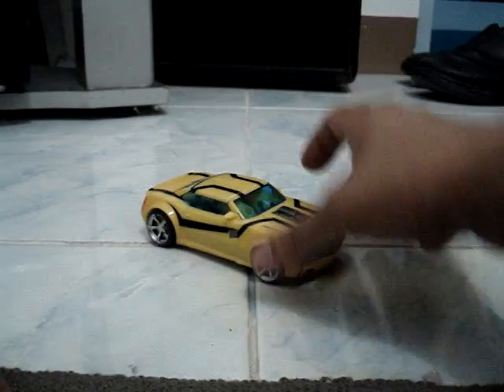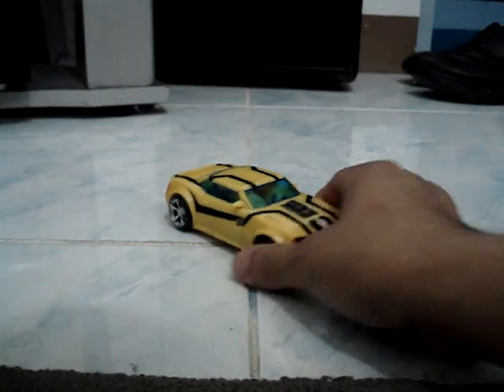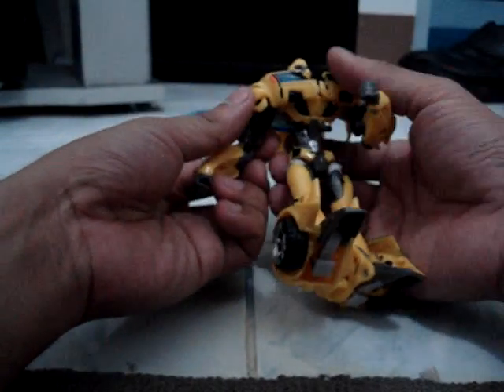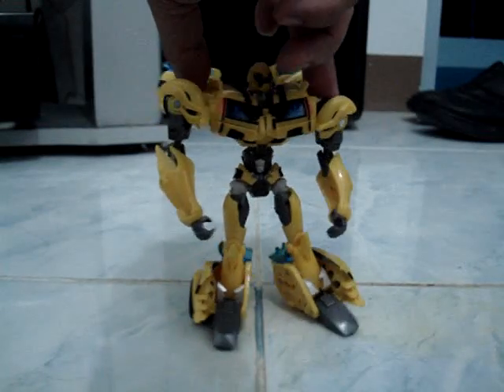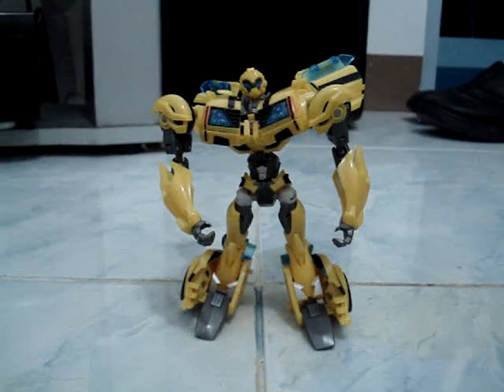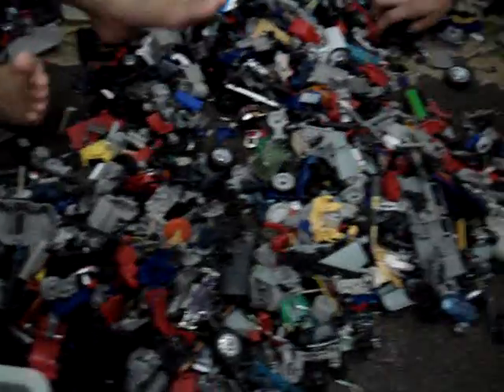Transformers Prime Bumblebee Review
Take a look at the upcoming Transformers Prime figure - Bumblebee

got this along with CJ in a local event called collecticons on October 8 & 9, 2011.

 A review on a commissioned Classic Custom Optimus Prime.